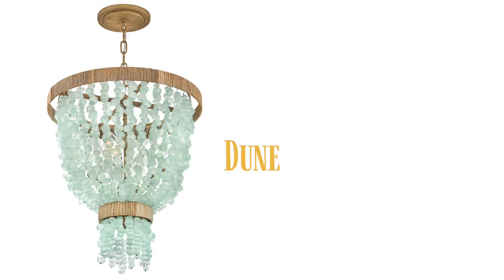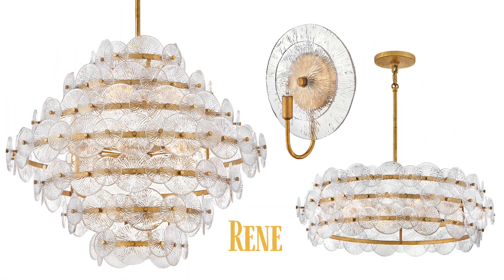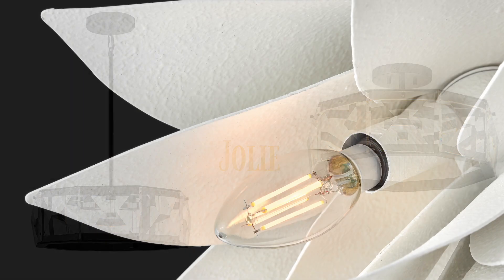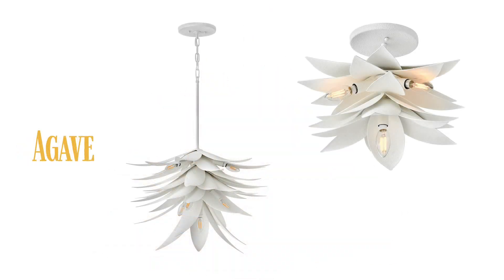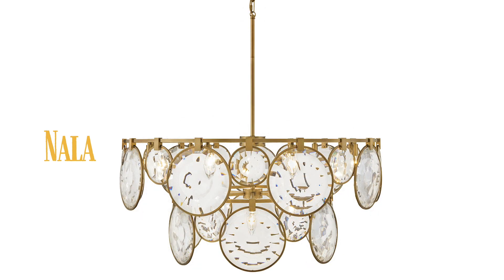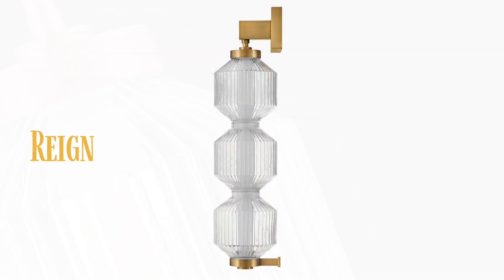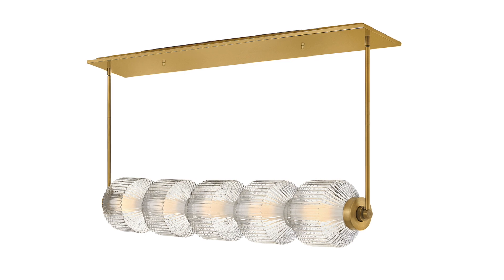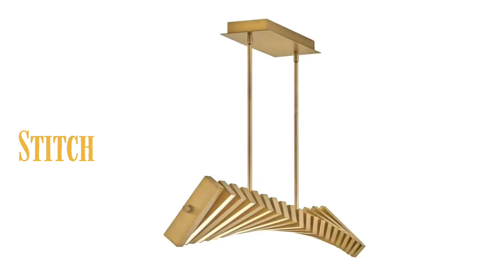Stunning New Lighting Designs by Hinkley for Fredrick Ramond Collection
Rachel shares a selection of stunning new innovative light fixtures just introduced by Hinkley for their Fredrick Ramond line of luxury lighting.